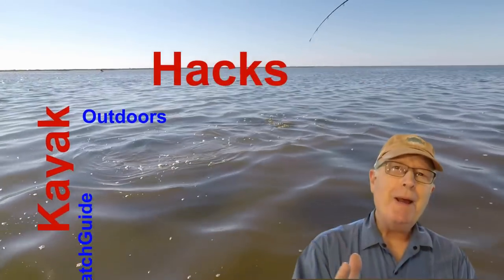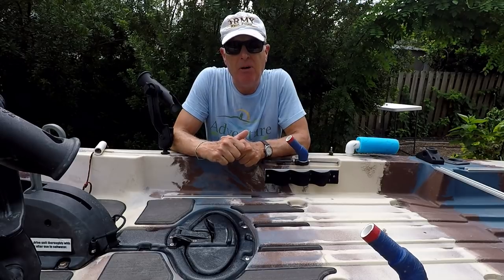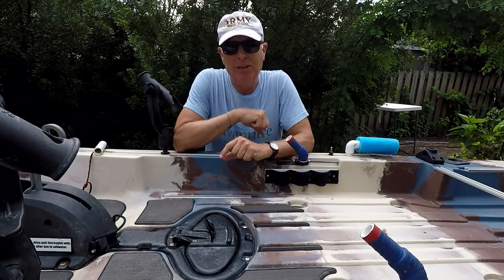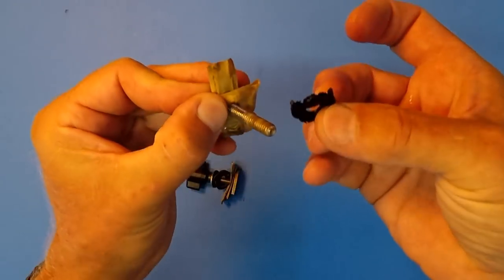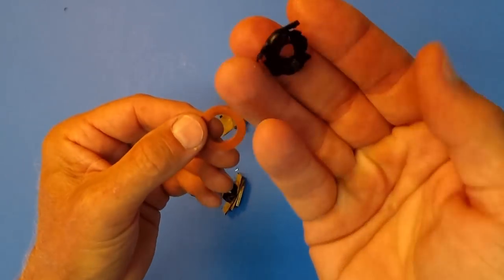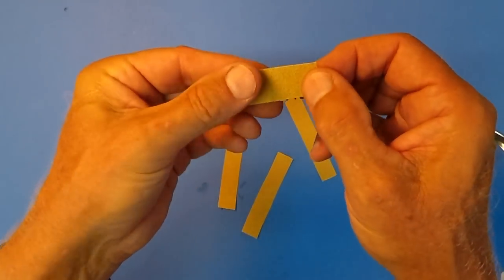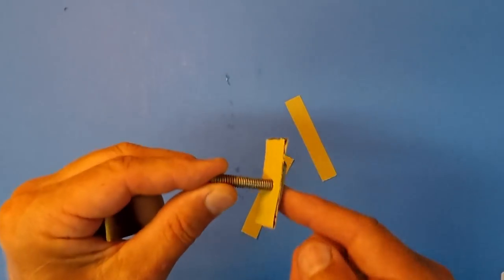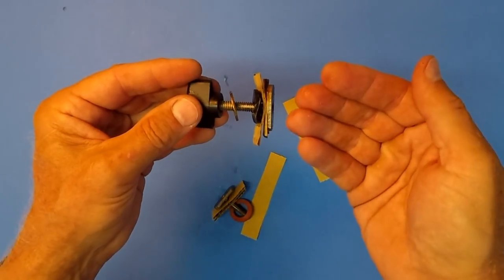Kayak Seat Upgrade - Kayak Seat Modifications to Prevent Slippage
Here's a good kayak seat upgrade that you should add to your list of kayak seat modifications. The kayak seat on my Jackson Coosa FD tended to slip with I did my pedal kayak speed test since I was pushing the pedals hard and pushing against the kayak seat. So, I came up with a simple DIY kayak seat mod to solve the seat slippage. It actually solved two Jackson Coosa FD problems, and the same approach could work for your pedal kayak if you are having the same problem.